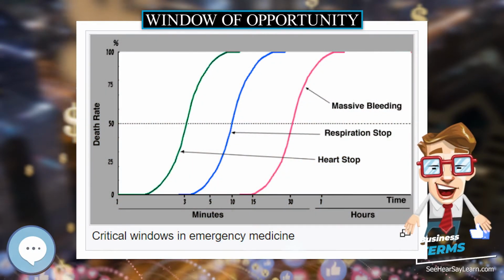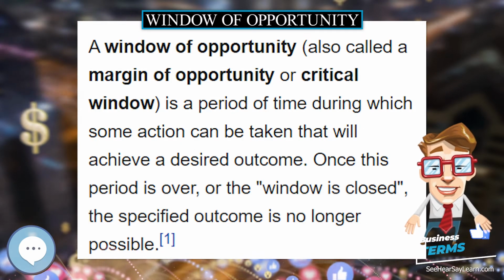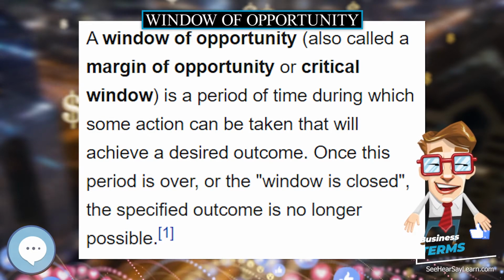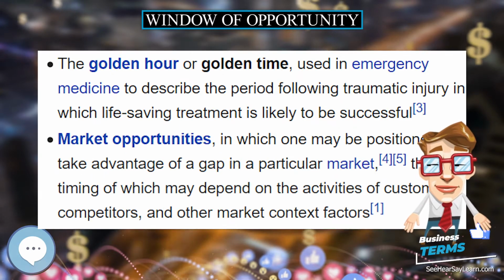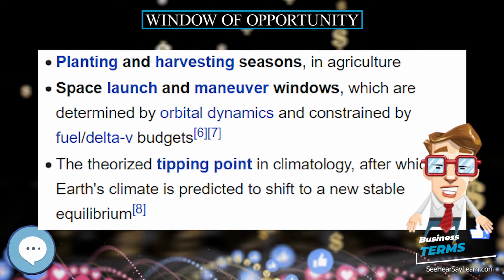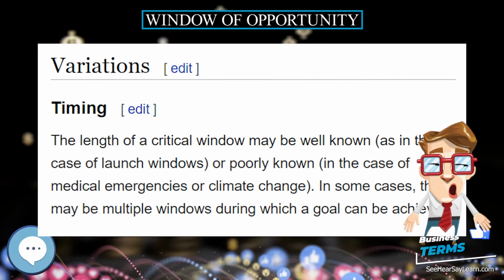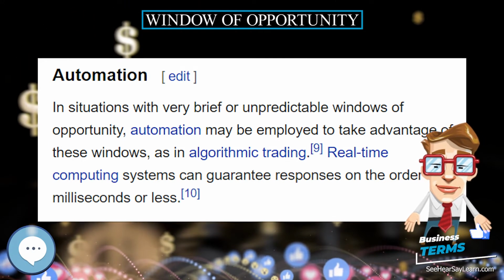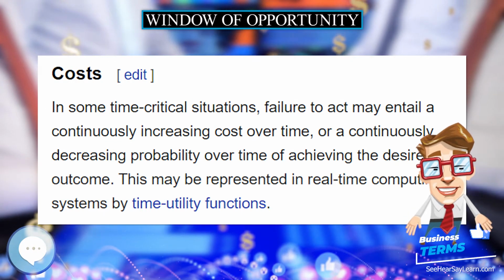Window of opportunity 📈💲 BUSINESS TERMS 💲📉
A window of opportunity (also called a margin of opportunity or critical window) is a period of time during which some action can be taken that will achieve a desired outcome. Once this period is over, or the "window is closed", the specified outcome is no longer possible.